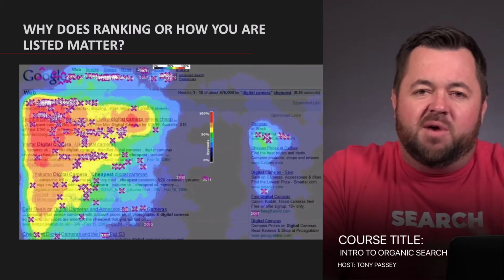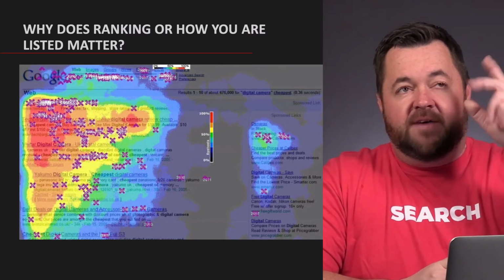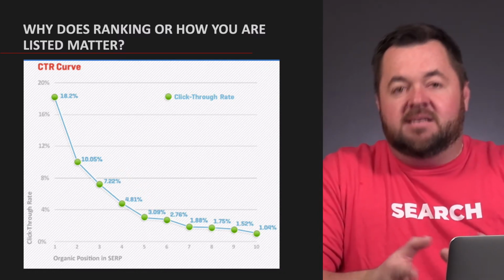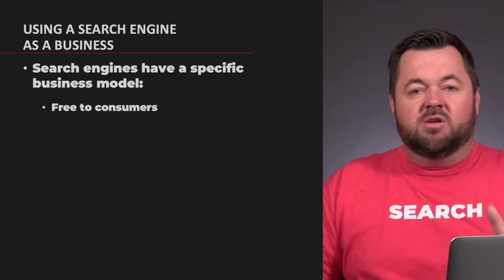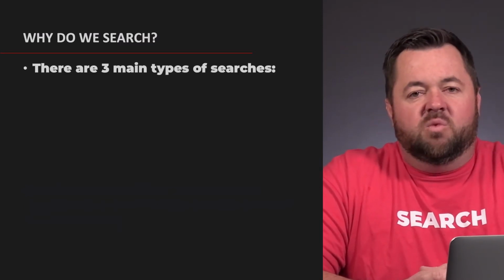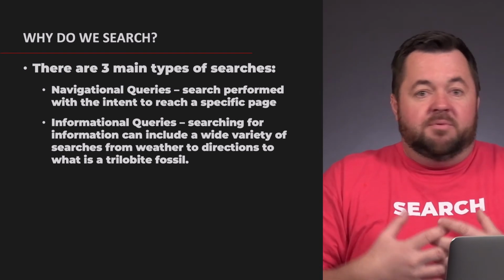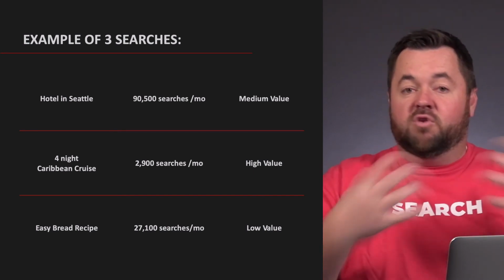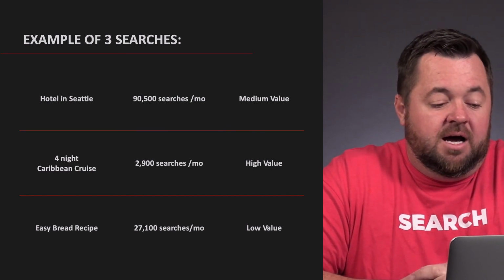Organic Search Overview 1.0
Overview of this video series and introduction to thinking about search engines as a business.  3 types of search queries are introduced - navigational searches, transactional searches, and informational searches.